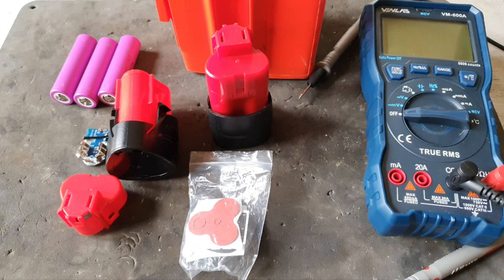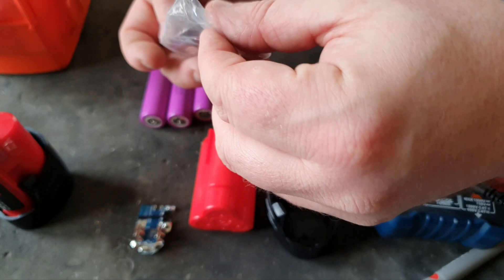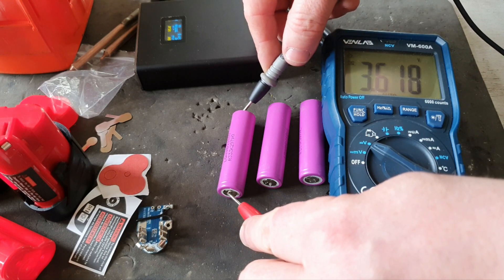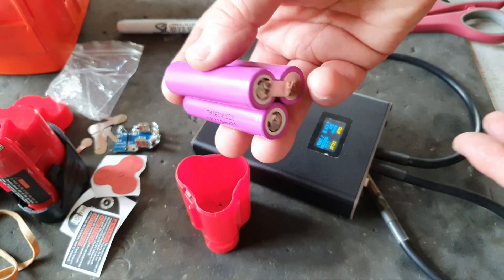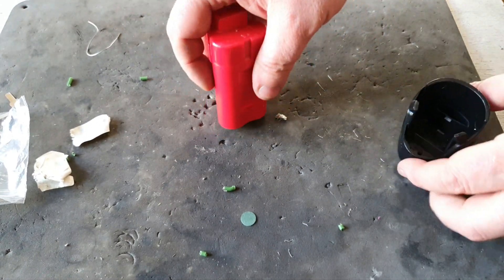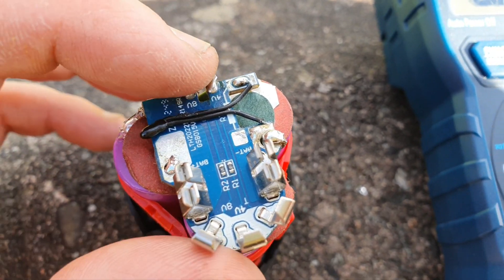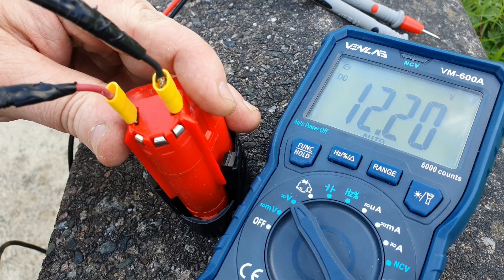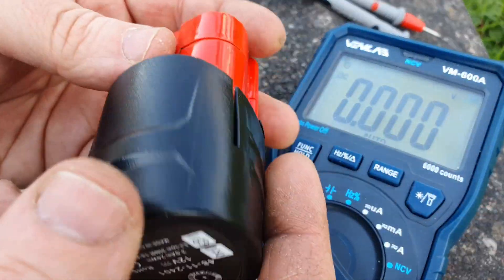I made A Milwaukee M12 Battery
In this exciting new video, we're going to show you how to breathe new life into your Milwaukee M12 battery using some scrap cells recovered from a dead Husqvarna battery pack and a kit purchased from eBay! Join us as we take you step-by-step through the process of dismantling and rebuilding a battery pack, and upgrading it with high-power cells that will give your Milwaukee M12 new life!
But before we get started, we want to remind you that this video is for entertainment and educational purposes only. Dismantling and repairing batteries can be dangerous if done by an unskilled operator. It is not the intention of Doctor Lefthandthread Media for any injury to occur as a result of our videos. So please, proceed with caution and make sure you have the proper tools and knowledge before attempting any battery repair.

With that said, let's get started! In this video, we'll show you how to disassemble your Milwaukee M12 battery pack, recover the cells from a failed Husqvarna pack, and then rebuild the battery with the new cells. We'll also show you how to test the new battery pack to make sure it's working properly, and give you some tips and tricks for maintaining your new, high-power battery.

So, if you're ready to upgrade your Milwaukee M12 and save some money in the process, then sit back and enjoy.